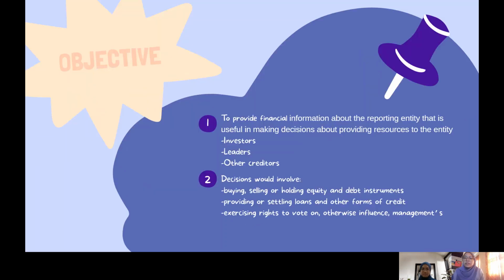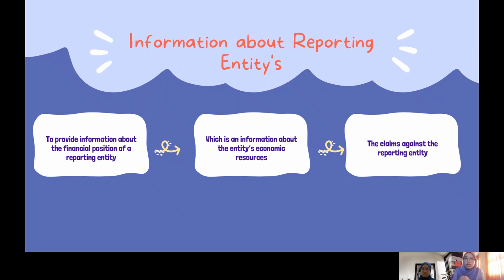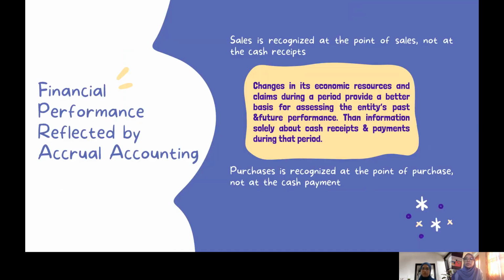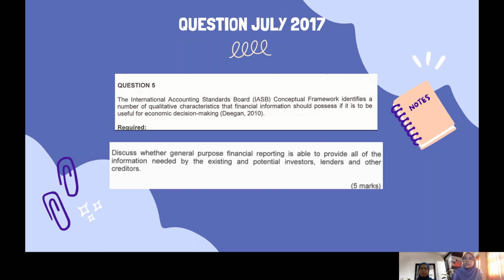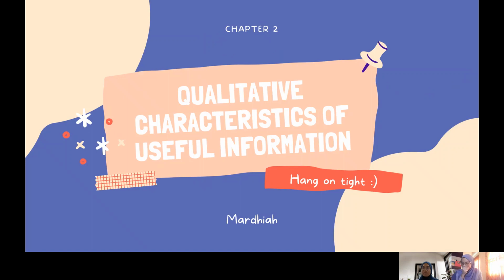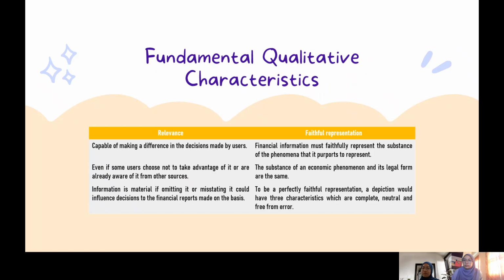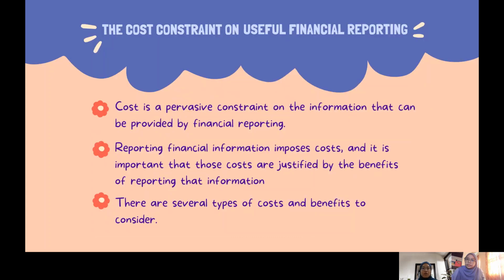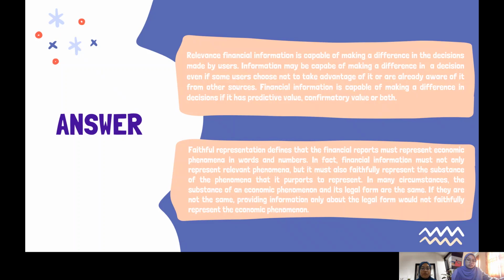BFAR3073 | V1 | JAUHARATULDINI&MARDHIAH NAJWA